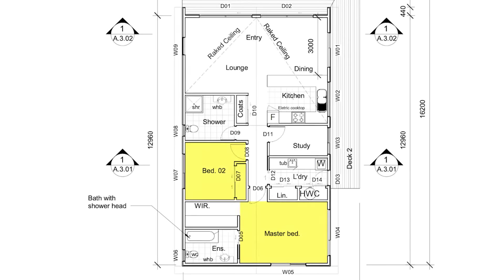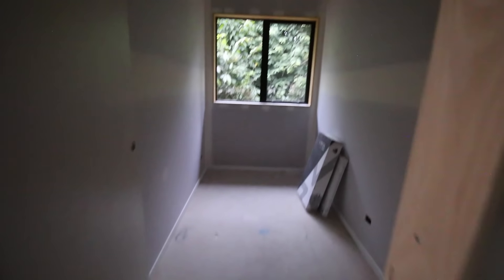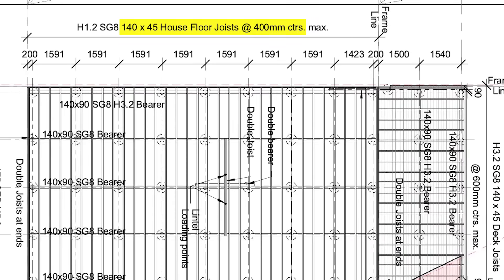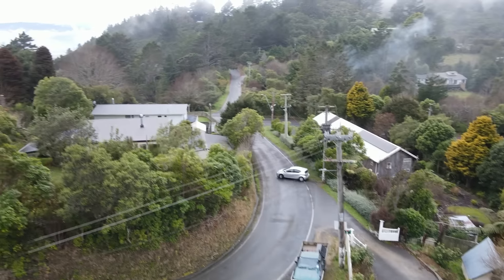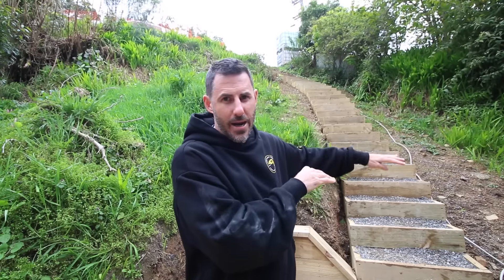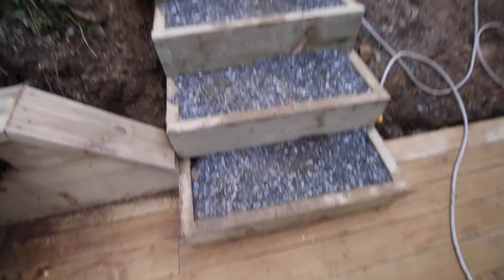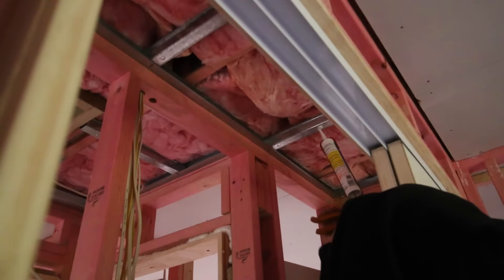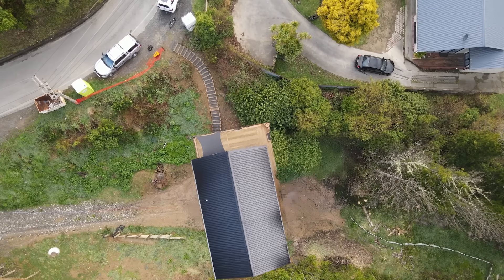Building a Cosy House In The Bush on a Steep Site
In this video, we'll show you the cosy house we've been building in the bush on a steep sloping site. We've had to deal with design problems, steep slippery access and more. Watch as we break down this build and look at some of the plans in detail.